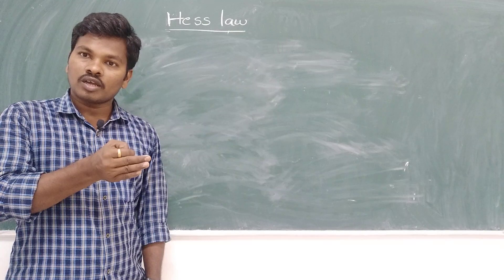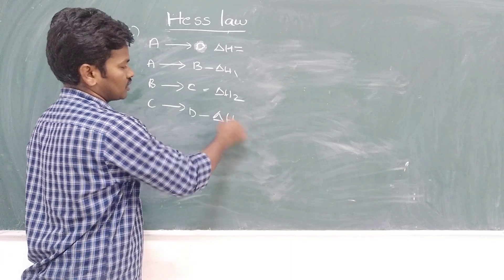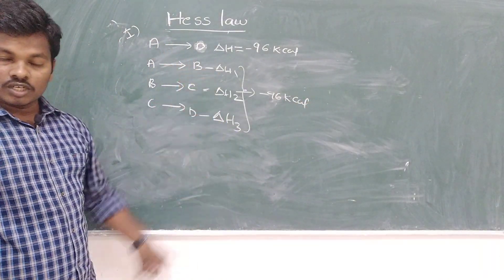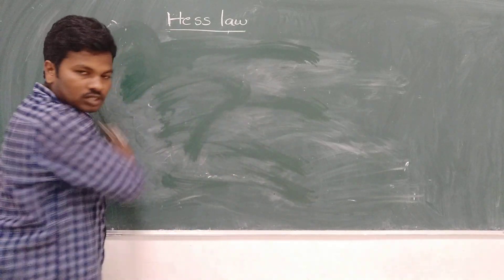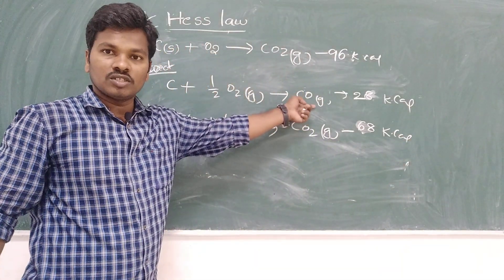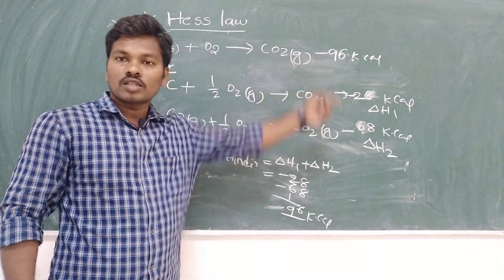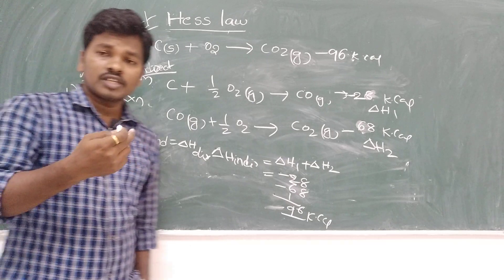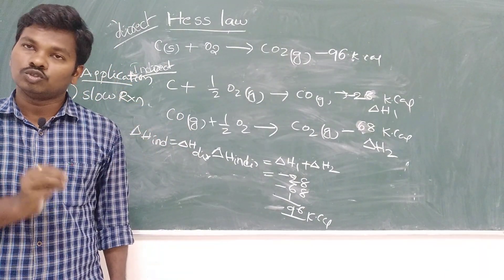what is Hess law and Hess law application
what is Hess law and it's applications

in this video i have explained the Hess law

here I explained the Hess law and it's applications
I discussed about change in enthalpy in direct method and several steps method

more tricks in chemistry see here

1.tricks  to calculate dipole moment

3.tricks to calculate hybridisation method

4.tricks to calculate hybridisation method2

9.Tricks to calculate e/m Ratio